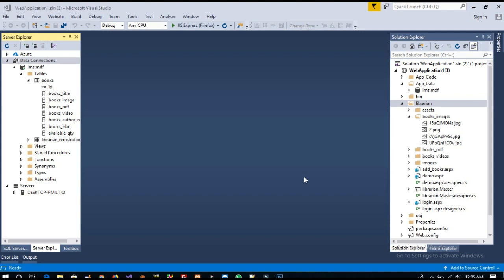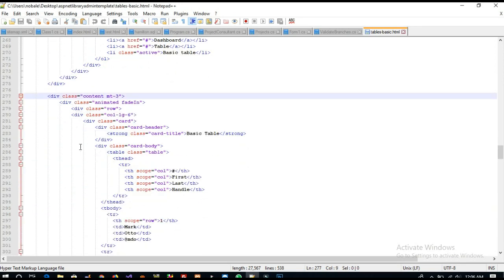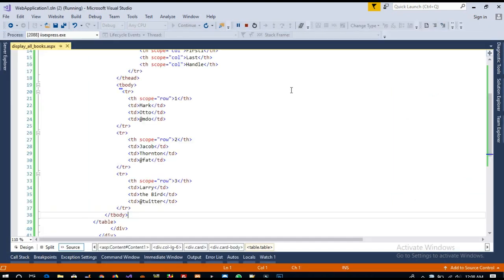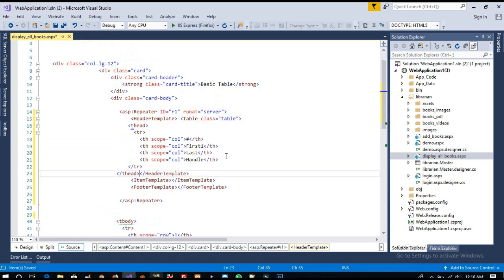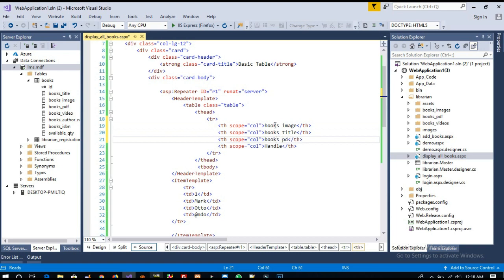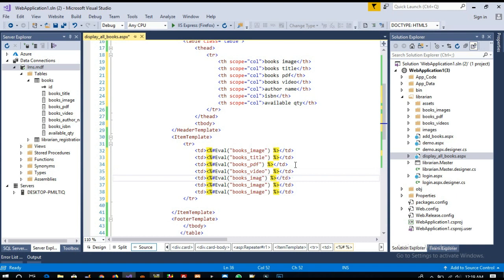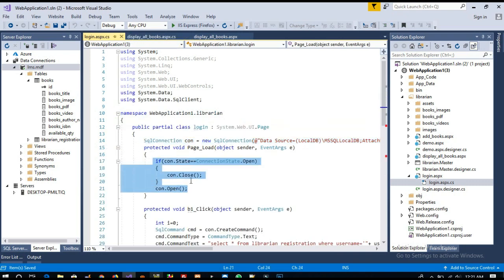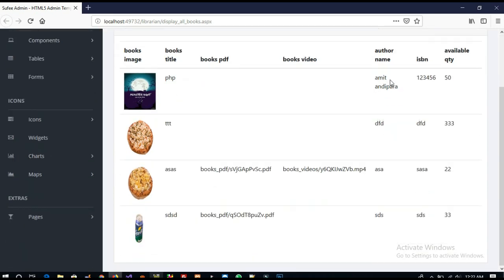how to display all added books librarian side in asp.net lms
here i am going to show you that how to display all added books librarian side in asp.net lms and also i will show you how to display image during the record display so you can easily also you can learn how to make library management system in ASP.NET and SQL SERVER,asp.net library management system,Library Management System Project in ASP.Net C#, how to make library management system in asp.net c# step by step, asp.net library management system.